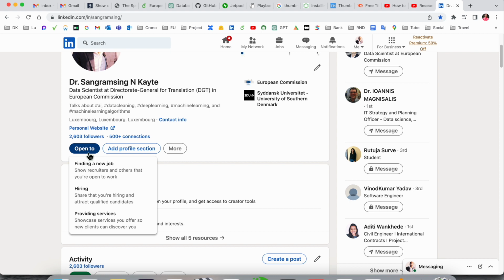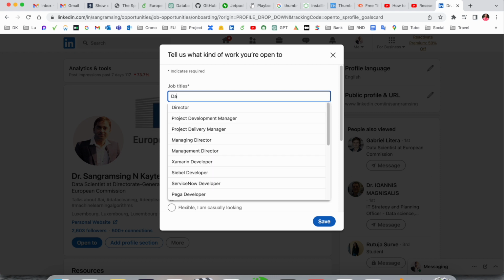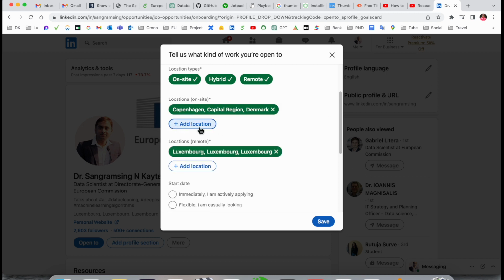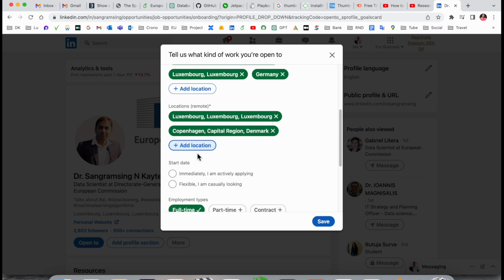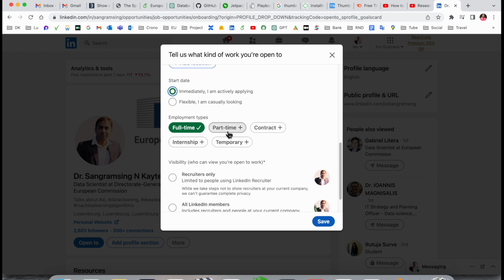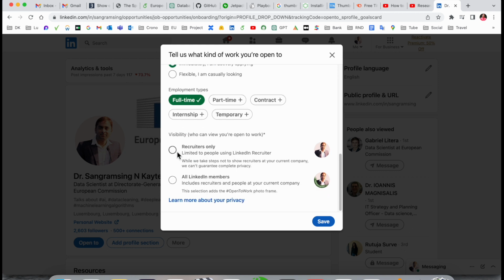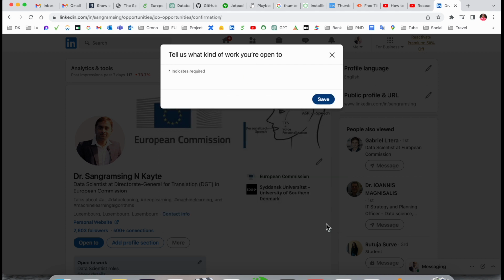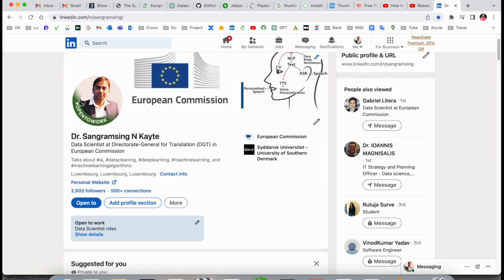How to Set Up Open To Work on LinkedIn | Get More Recruiter Calls & Job Offers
In this video, I’ll show you exactly how to set up the Open To Work feature on LinkedIn the right way — plus advanced LinkedIn profile optimization tips to help you stand out in today’s competitive job market.

🚀 In this video, you’ll learn:
How to enable Open To Work on LinkedIn
Best LinkedIn settings for job seekers
How recruiters search for candidates
Common LinkedIn mistakes hurting your visibility
Tips to optimize your LinkedIn profile for jobs
How to stand out in LinkedIn job search in 2026

If you want to grow your career, get more interviews, and improve your LinkedIn presence, this guide is for you.

Have recruiters contacted you through LinkedIn yet?

📌 Share this with someone currently looking for a job

how to set open to work on linkedin
linkedin open to work 2026
linkedin profile optimization tips
how recruiters find candidates on linkedin
linkedin job search tips
linkedin tips for job seekers
how to get recruiters on linkedin
linkedin profile for freshers
best linkedin settings for job search
how to stand out on linkedin